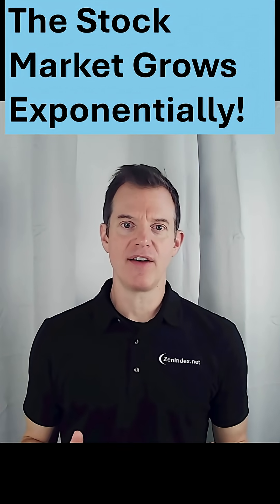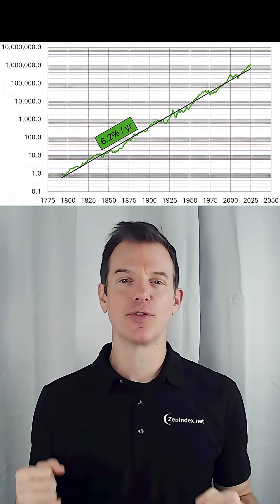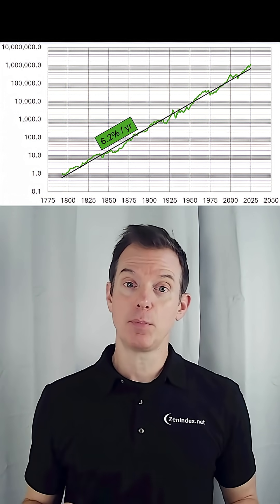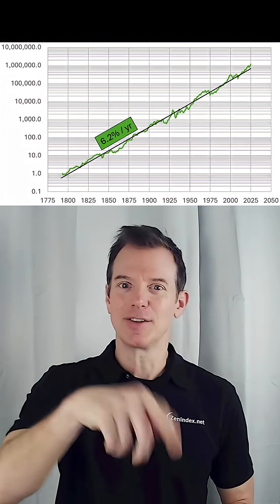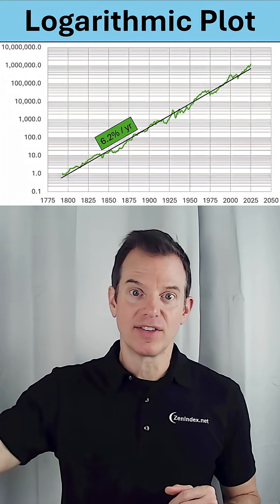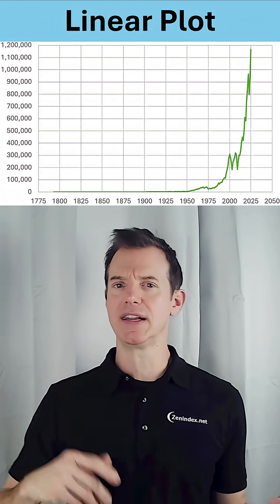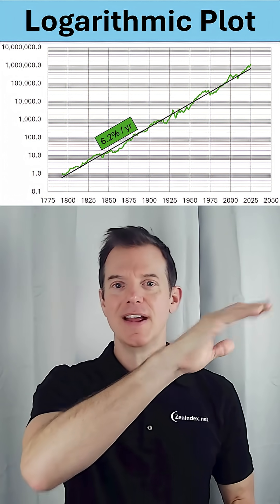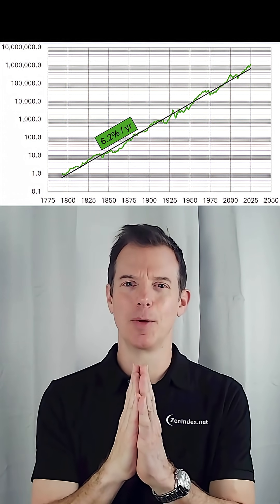📈 This Chart Proves: You’ll NEVER Beat the Exponential S&P500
In order to see the consistent growth of the stock market, Ethan Hull describes the absolute necessity of viewing data on a logarithmic plot. The inflation adjusted S&P 500 total return grows exponentially at a rate of approximately 6.2% per year on average for the past 232 years. The stock market is amazingly consistent.